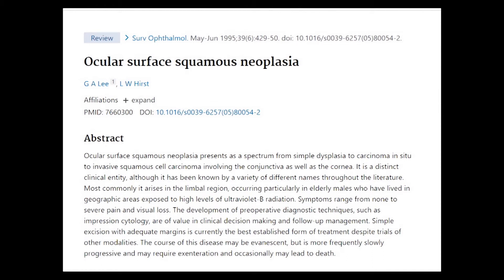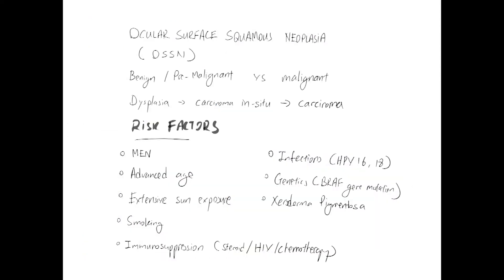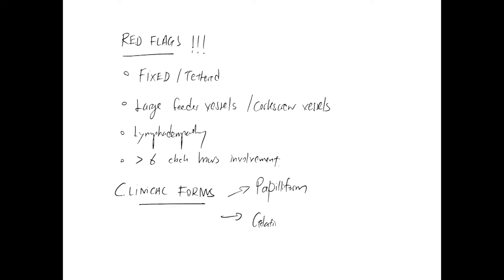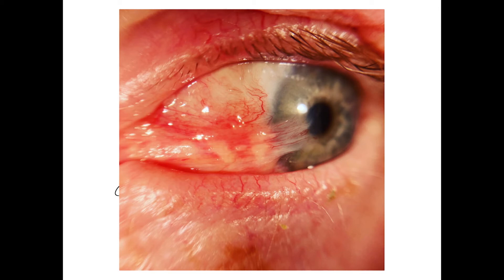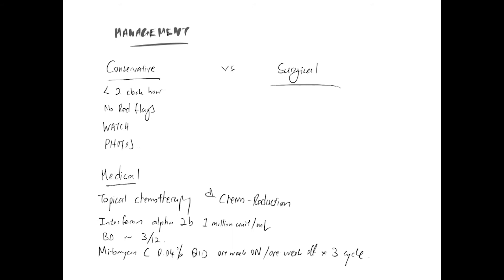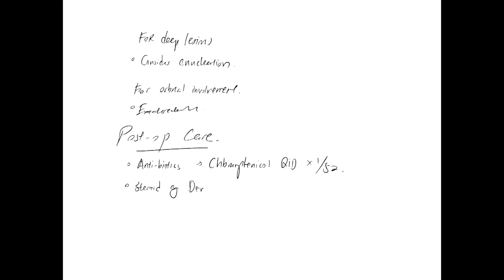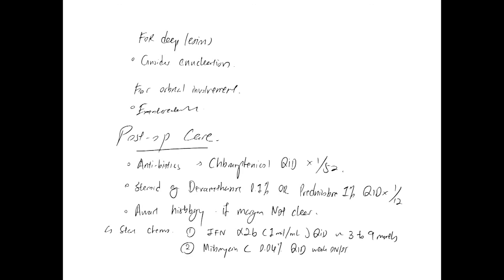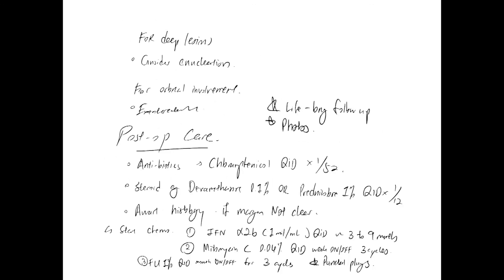Ophthalmology Series : Ocular Surface Squamous Neoplasia (OSSN)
Ocular Surface Squamous Neoplasia covers a spectrum of neoplastic disorder on the surface of the eye.  This includes carcinoma in-situ and invasive squamous cell carcinoma.
This short series of lectures were designed for those who preparing for ophthalmology board exams such as MRCOphth, FRCOphth, OKAPS and RACE.